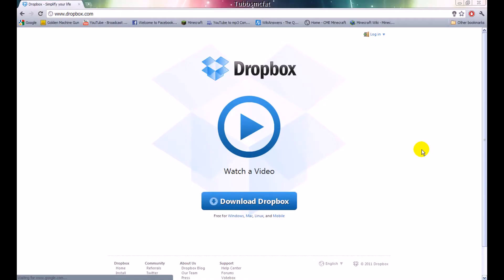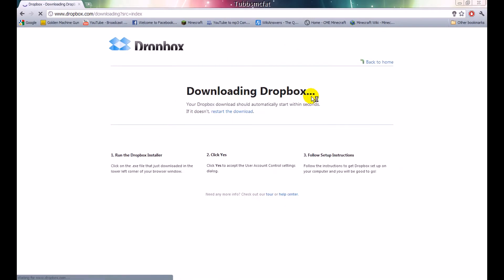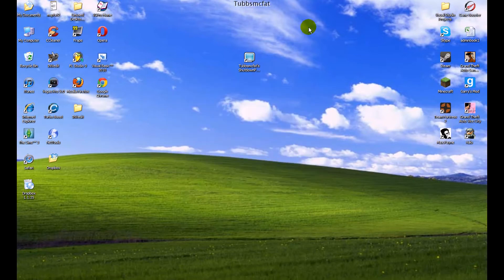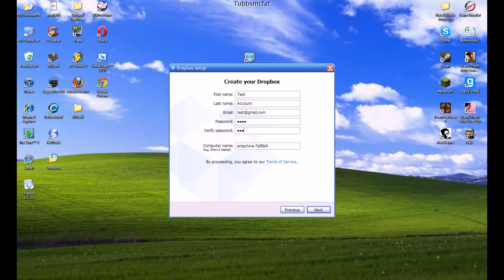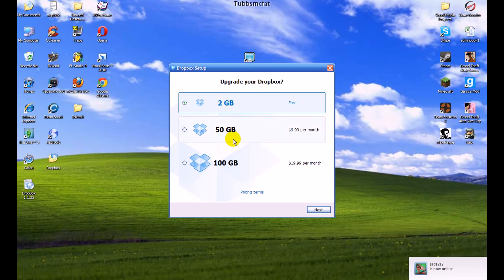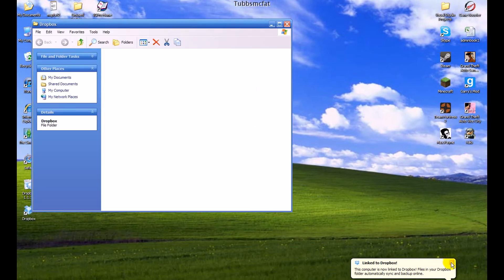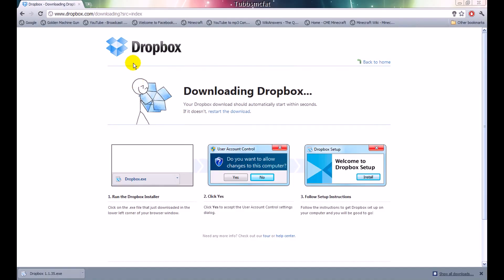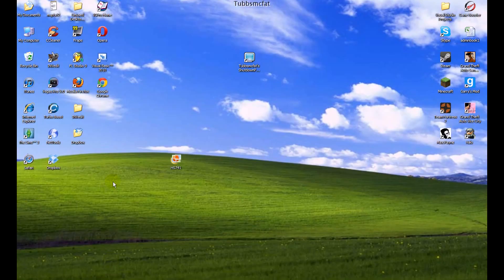How to install and use Dropbox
Hey everyone, In this tutorial, I will be showing you how to sync any file(s) across Dropbox.